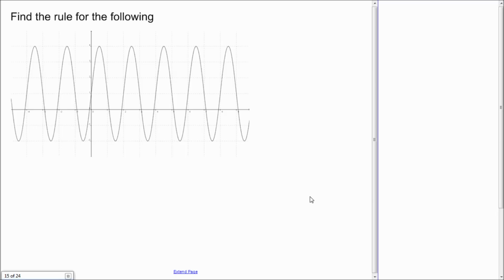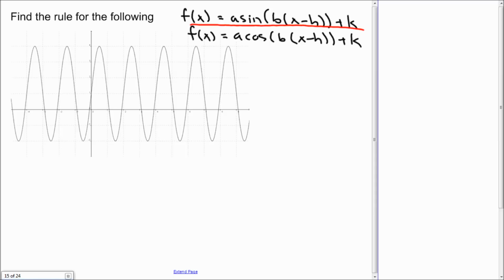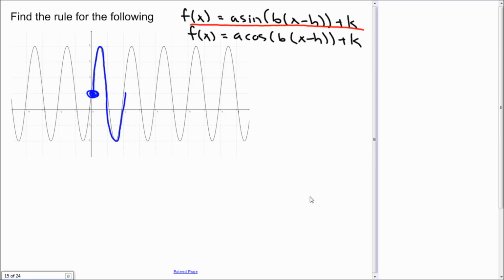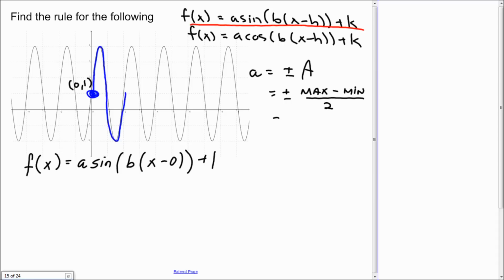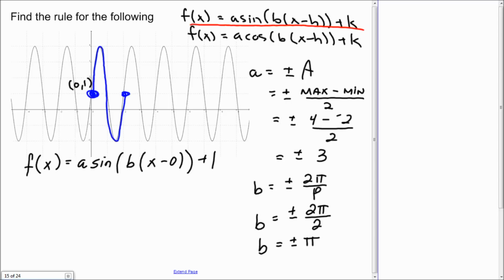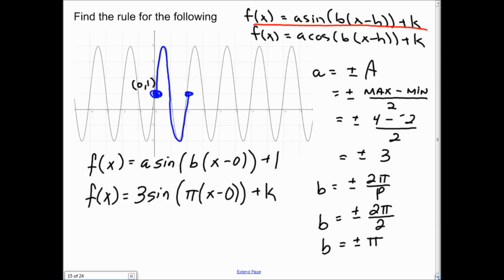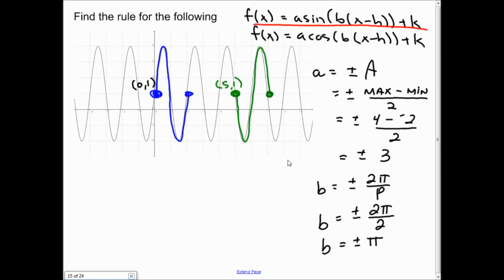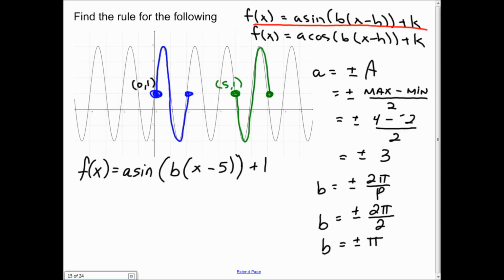Rule of a Sinusoidal (using sin)